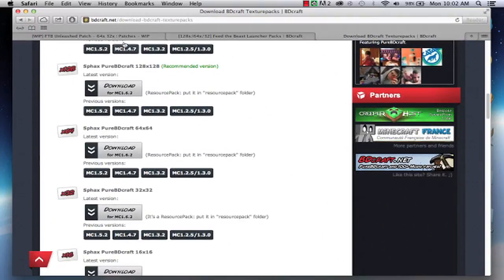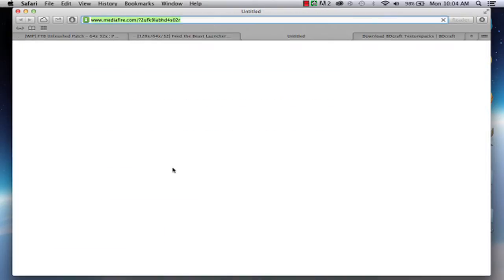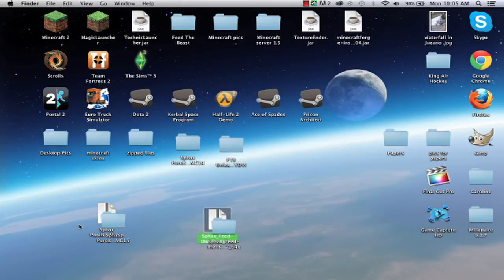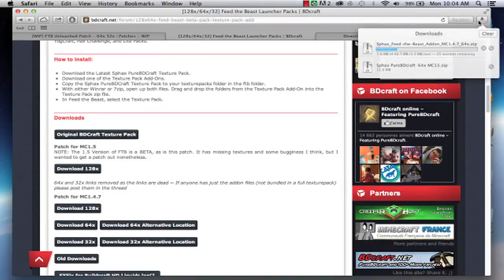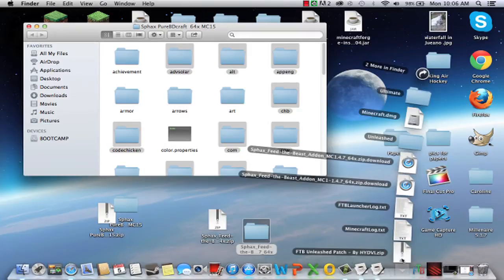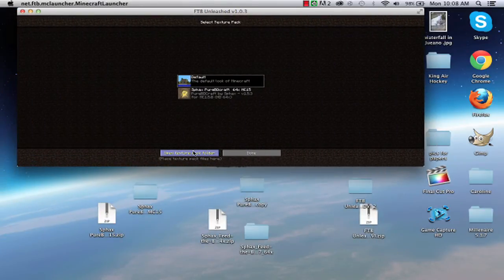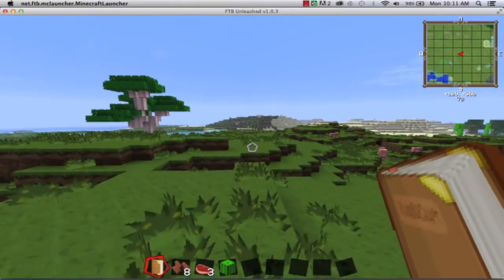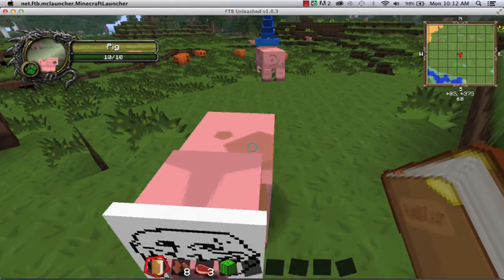How to get Sphax Purebdcraft for FTB Unleashed on Mac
Hey guys this is my first video so any constructive criticism is recommended.  *Remember to drag the normal FTB textures before the Unleashed textures into the folder*